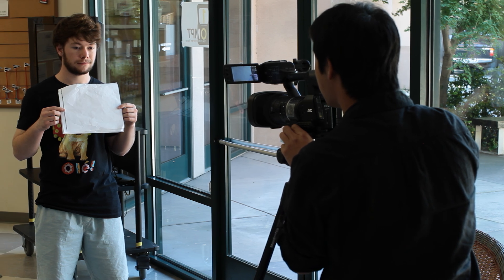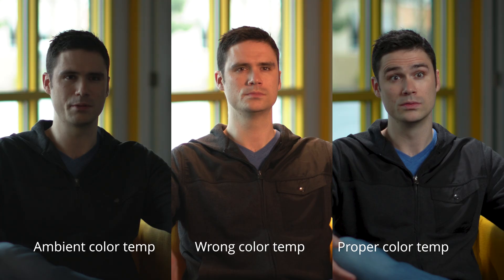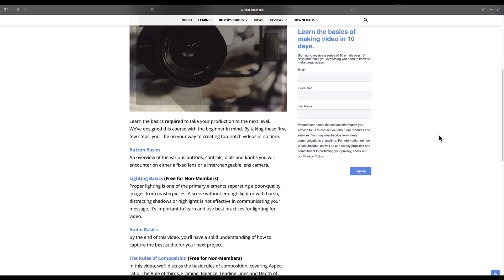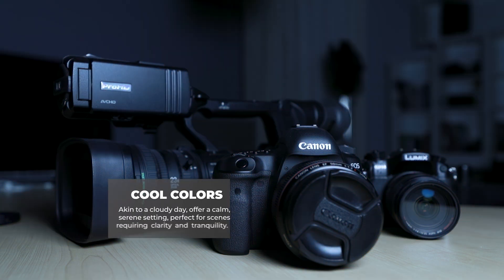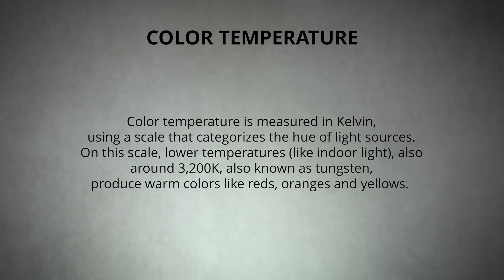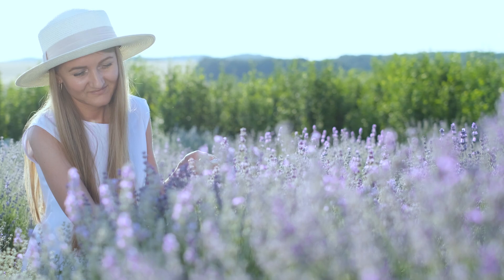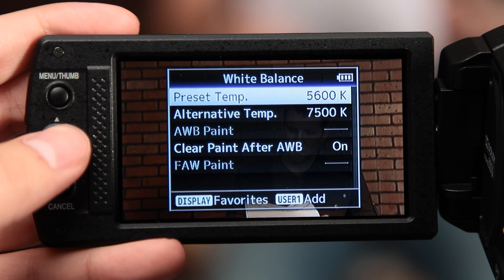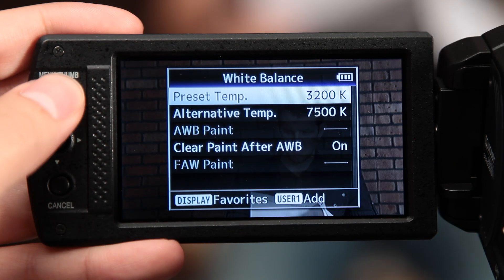Color temperature 101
In this video, we'll delve into the critical concepts of color temperature and white balance. We'll teach you how different hues influence the mood and atmosphere of your footage. Additionally, we'll demonstratd how to adjust your camera settings to ensure colors appear natural and true to life, irrespective of the lighting conditions. By mastering these techniques, videographers will unlock the potential to manipulate the ambiance of their videos, achieving not just technical precision but also narratively engaging and visually compelling results.